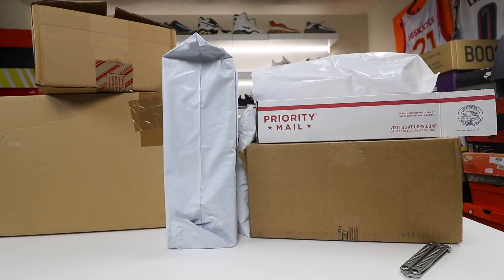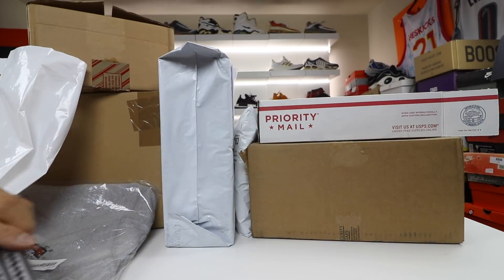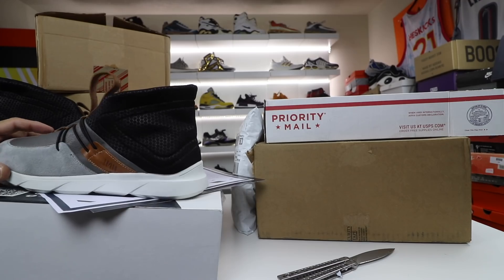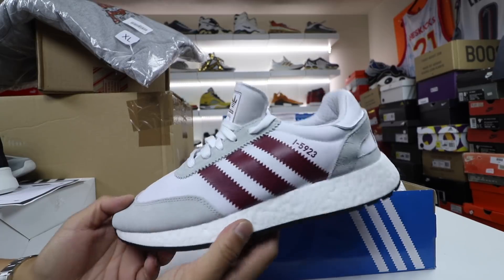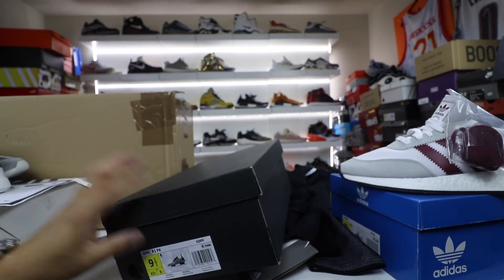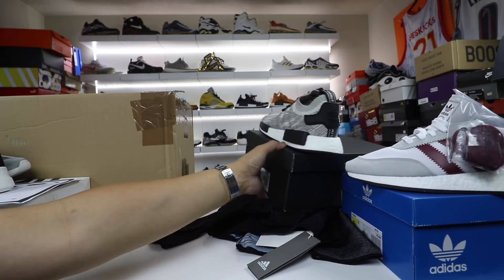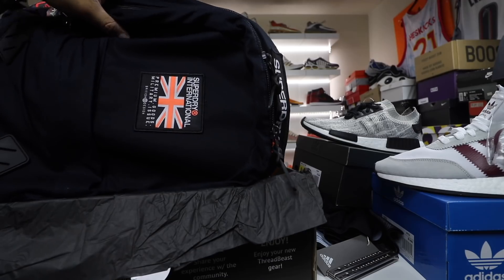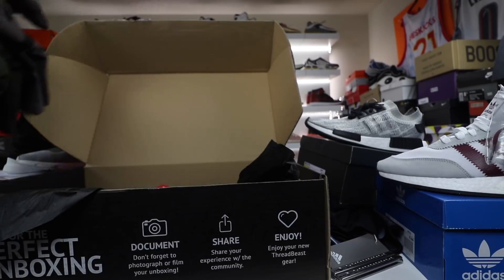UNBOXING 7 PACKAGES! SNEAKER / CLOTHING HAUL!